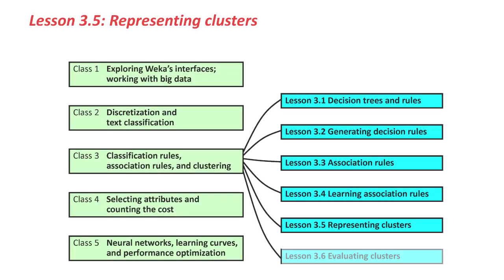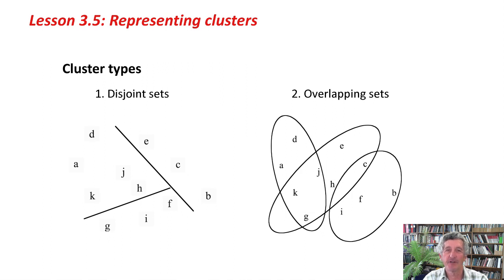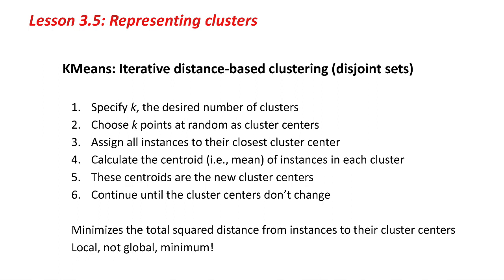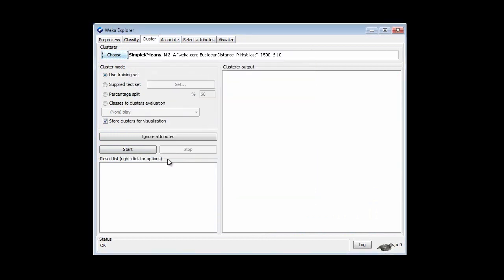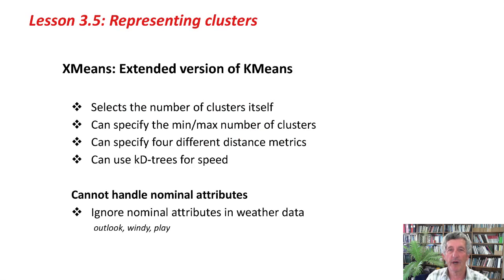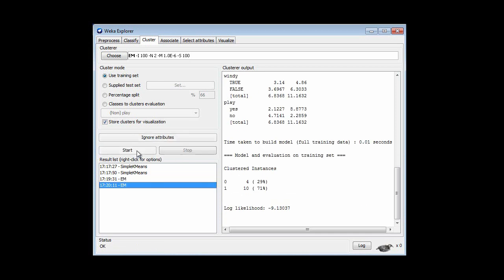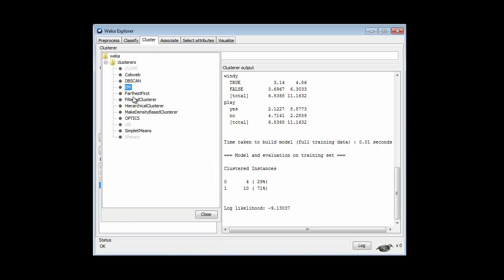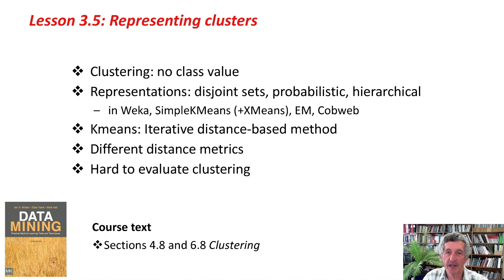More Data Mining with Weka (3.5: Representing clusters)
Class 3 - Lesson 5: Representing clusters